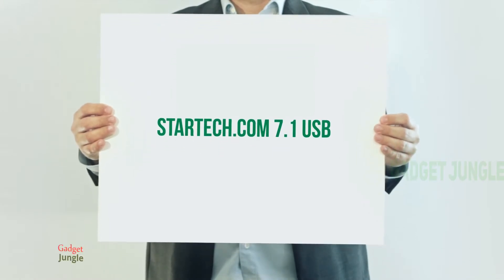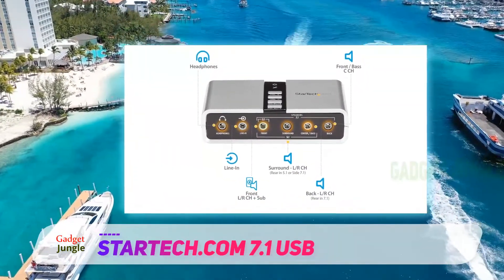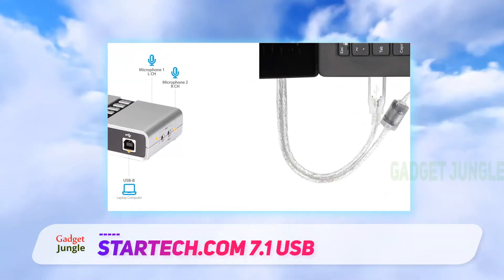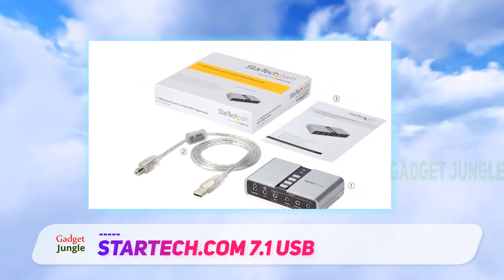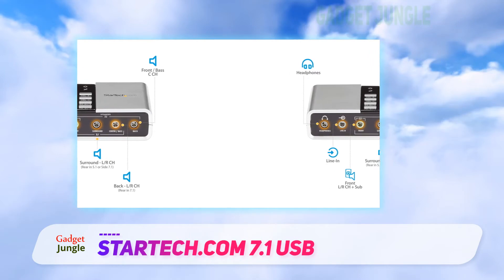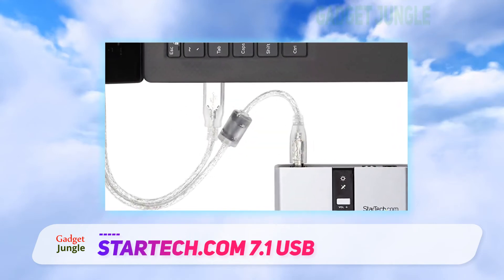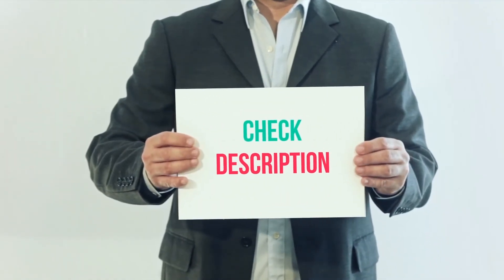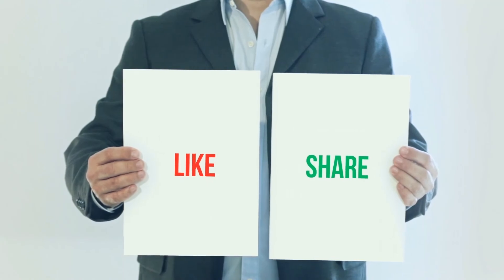Best External Sound Cards 2022 - StarTech.com 7.1 USB Review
StarTech.com 7.1 USB - Is One Of The Best External Sound Cards Of 2022!